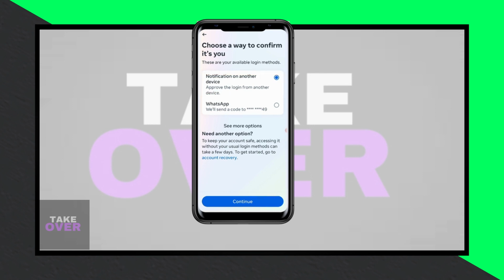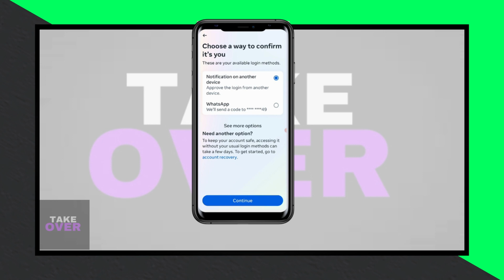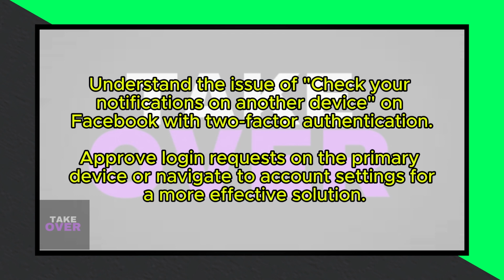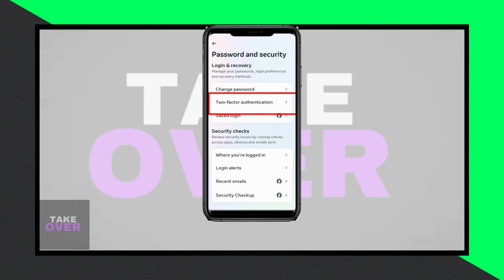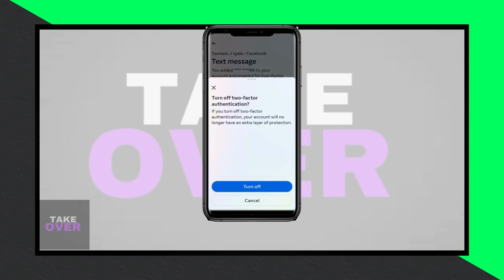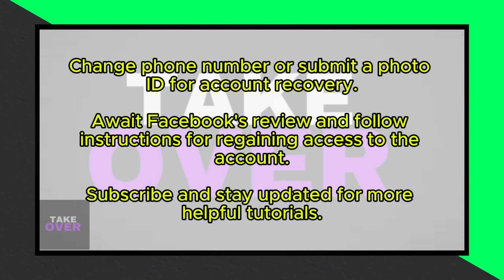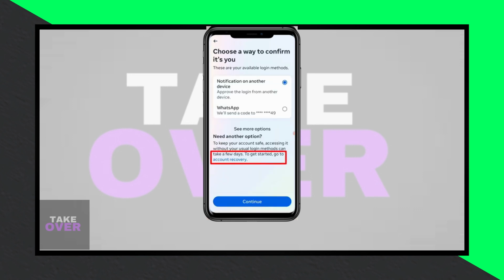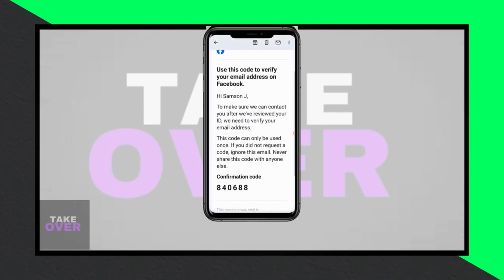Check your notifications on another device Facebook Two Factor Authentication Problem Solved 2024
I'll show how to fix check your notifications on another device facebook two factor authentication problem searched as check your notification on another device facebook problem or waiting for approval facebook. This also helps on how to approve facebook login from another device.
Related Queries include:
how to approve facebook login from another device
facebook waiting for approval problem
approve from another device facebook
waiting for approval facebook
check your notifications on another device facebook
fix check your notification on another device facebook problem